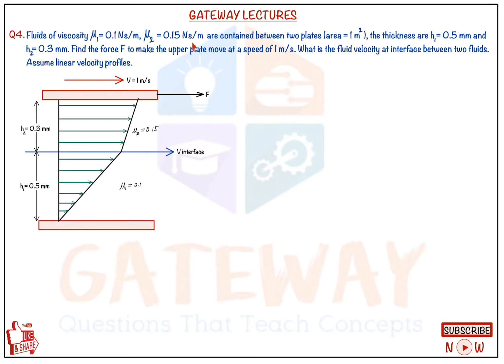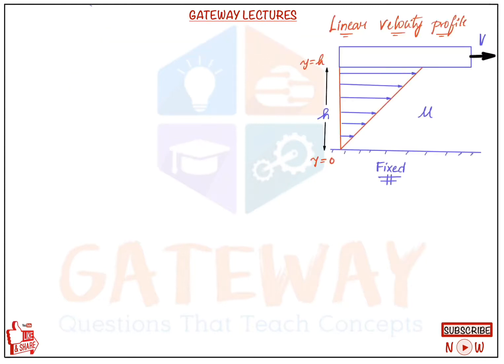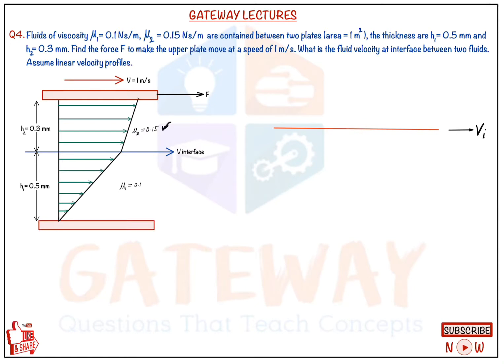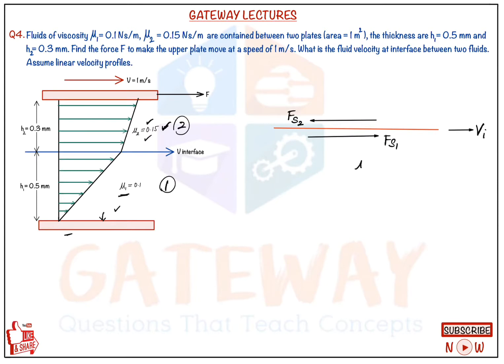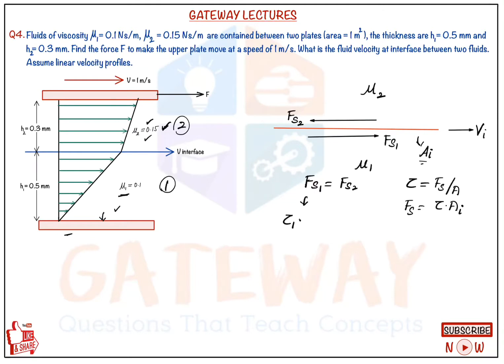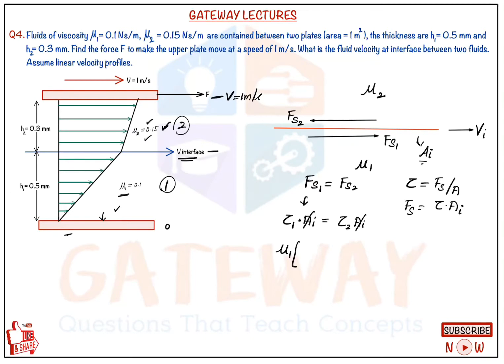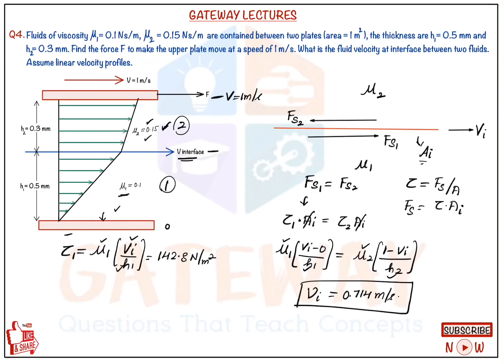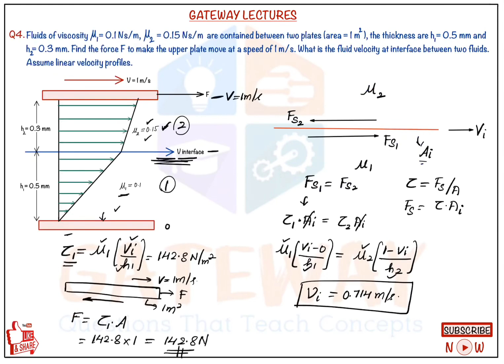Multifluid plate concept brilliantly explained numerical |Fm GateWay NUMERICALS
This question on multifluid plate question is good numerical being asked for many competitive exams watch and learn the concept